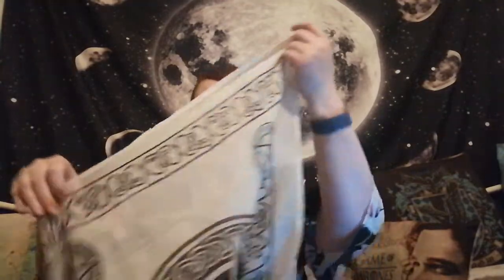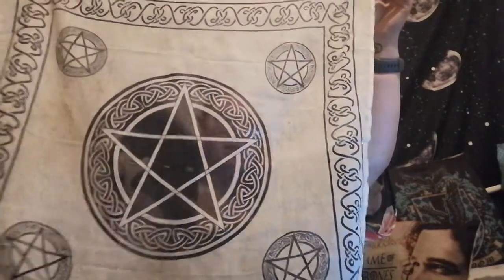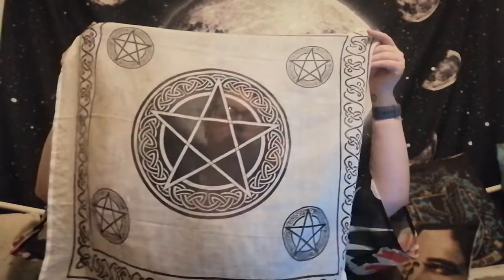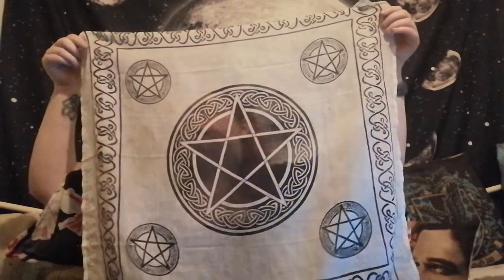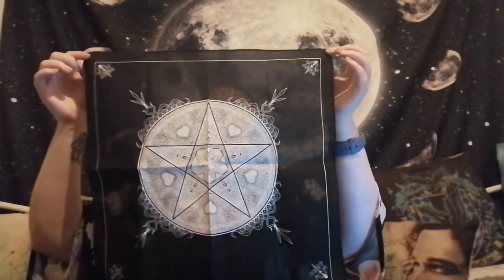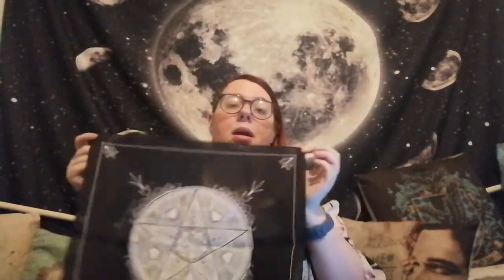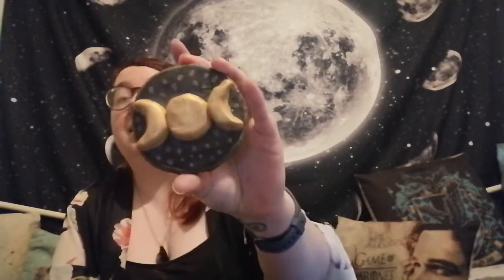Altar Tools & Ideas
Altars aren't for everyone but if you're just starting out as a witch, know that there is no right or wrong way.
Here I'm giving ideas of what you could put on your altar but these are ideas you can use for inspiration for your own altar - whether you are in or out of the broom closet.